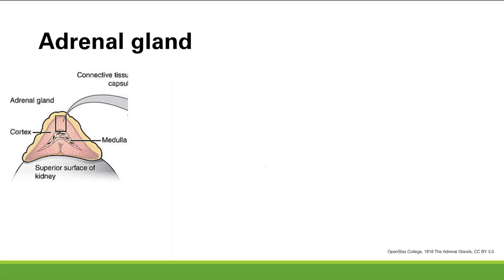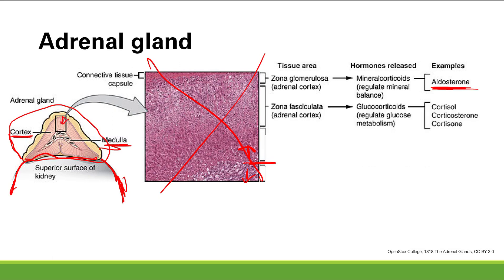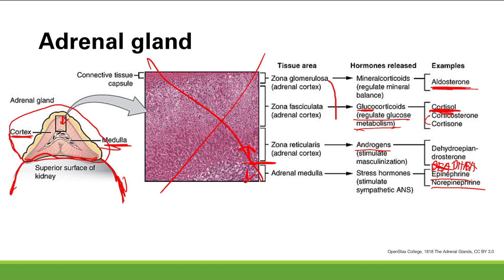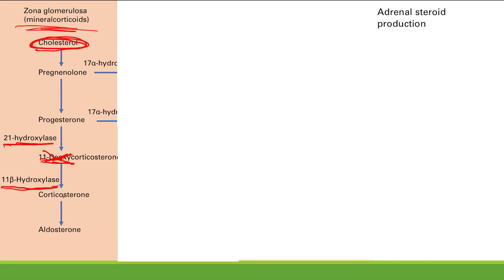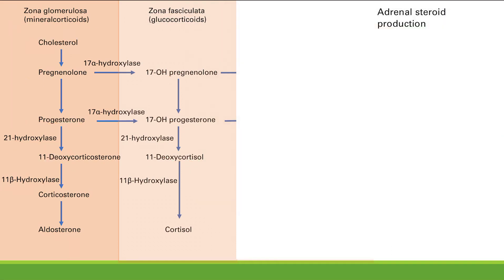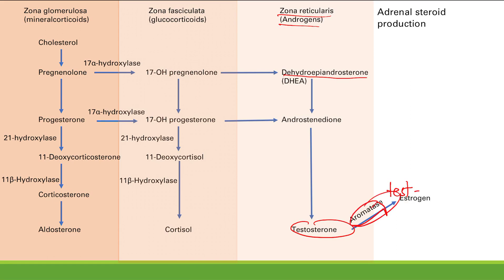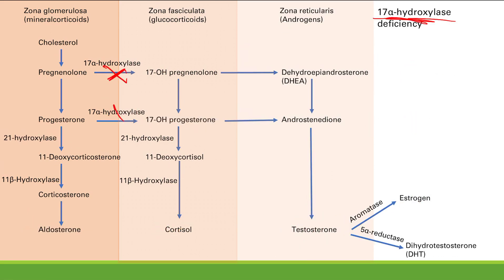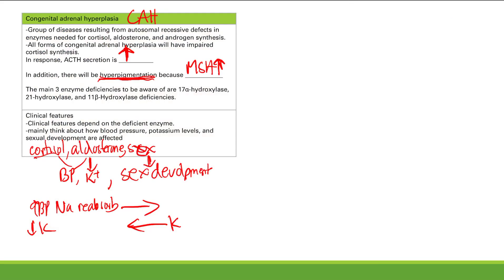Adrenal Gland and CAH | Endocrine System | Step 1 Simplified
for the full Step 1 review course, with lecture notes, videos, and practice problems, all free!

1. I will teach you how to study smart and understand each disease rather than memorize little details that you will forget 1 week later.
2. For the details that you do need to memorize, I will try to give you as many hooks as possible so you can retain the details.
3. There will be an appropriate amount of information for step 1 (not too much or too little)